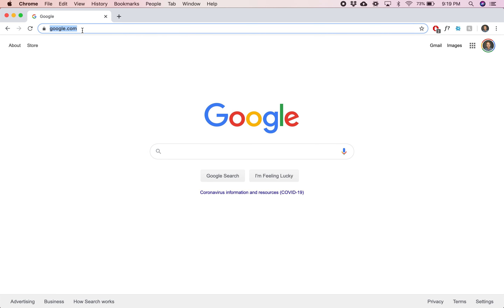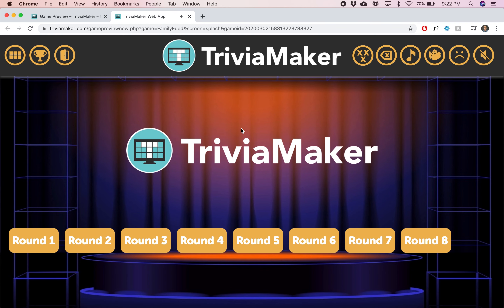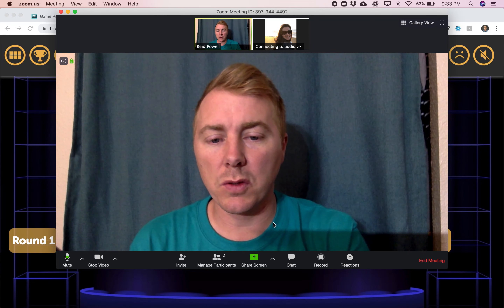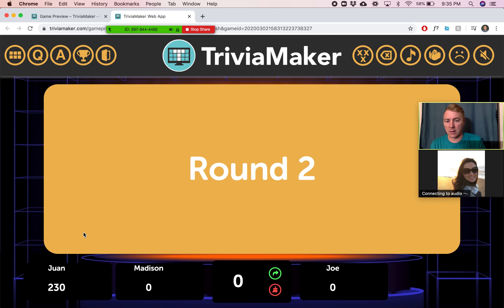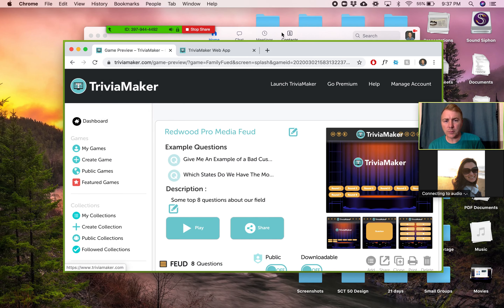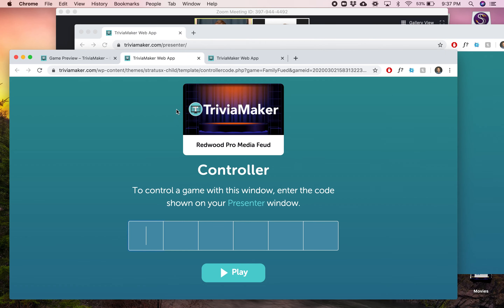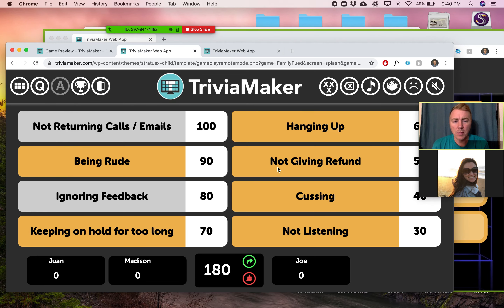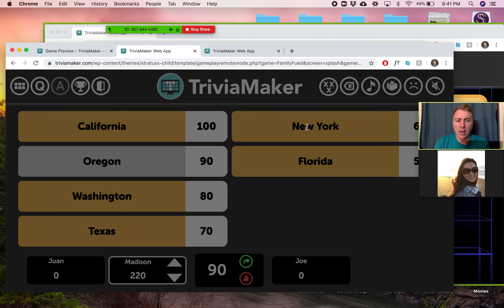Zoom Tutorial - How to Play Trivia Games with TriviaMaker in a meeting with screen sharing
Here is a simple guide for using in your Zoom meetings. Jump to a time below to see the specific steps.

0:49 - Launching the Game
2:25 - Bringing TriviaMaker into your meeting with "Share Screen"
2:52 - Enabling "Share Computer Sound"
3:54 - Opening / Printing an answer guide
5:40 - Using "Controller & Presenter Mode"